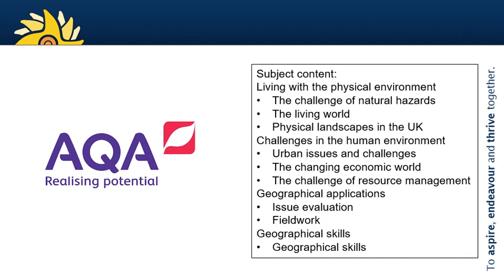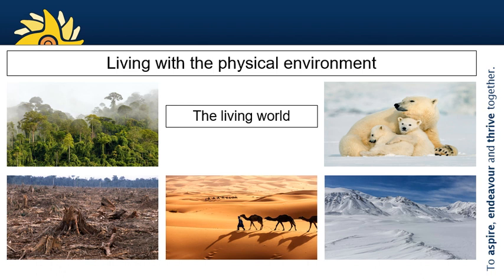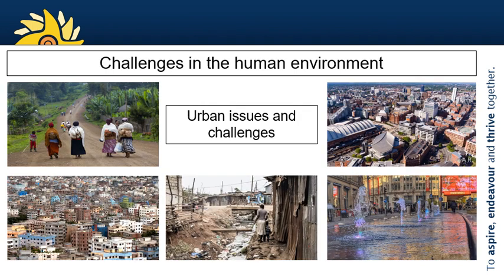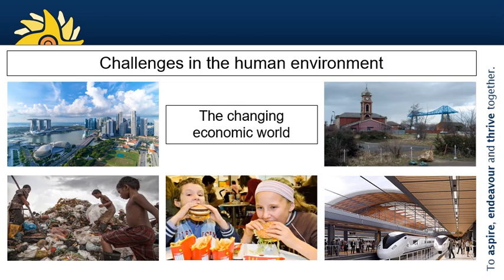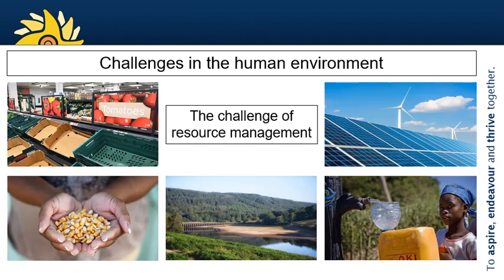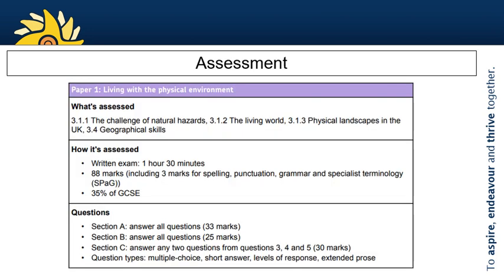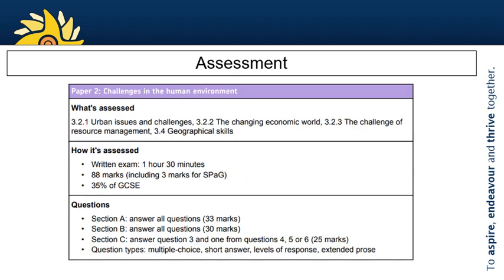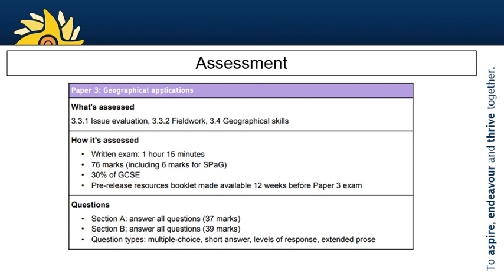Copy of Geography options video 2023